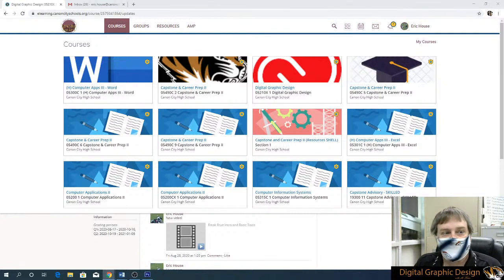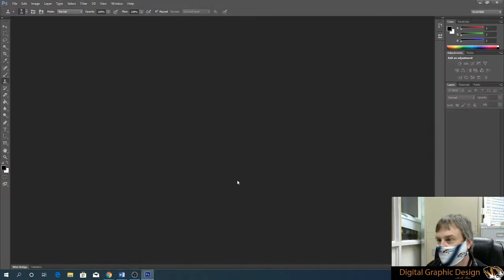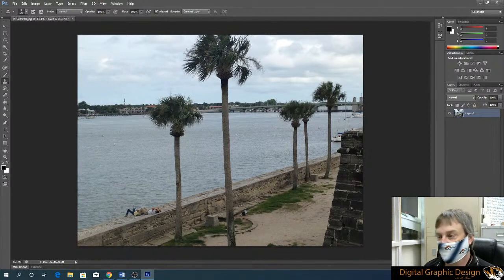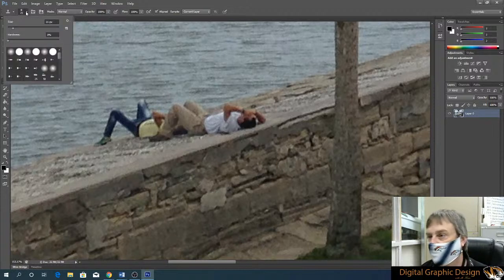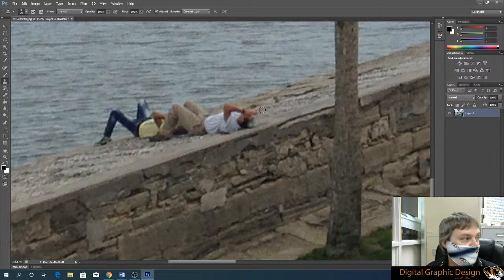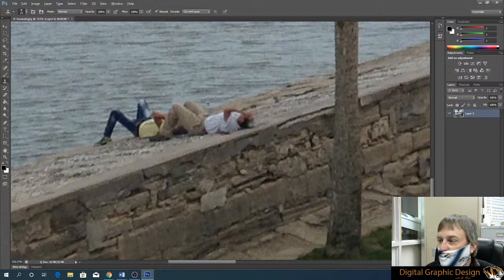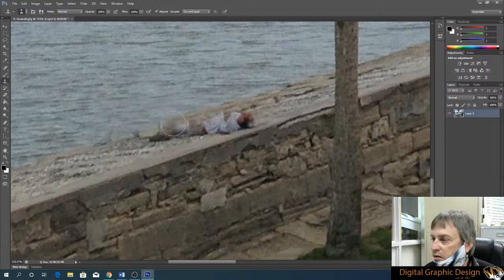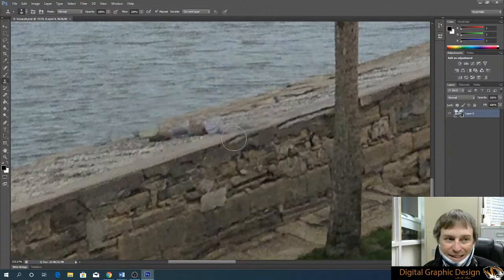Mr House Talks Cloning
CS6 Photoshop Clone Tool